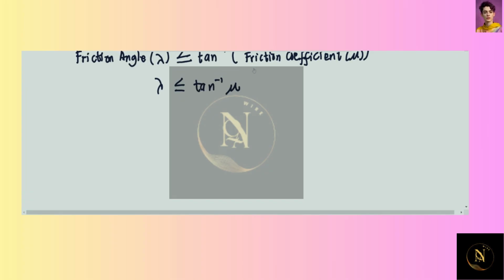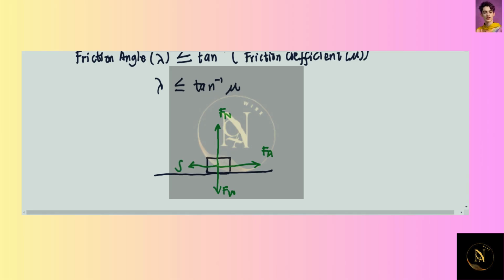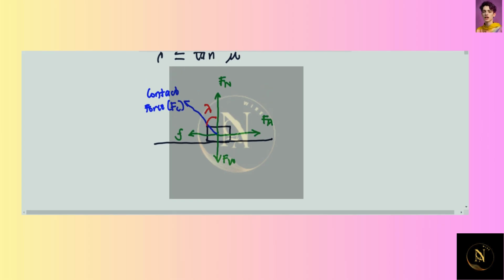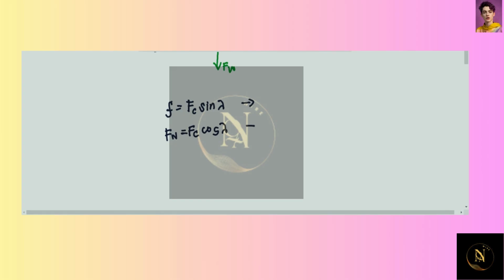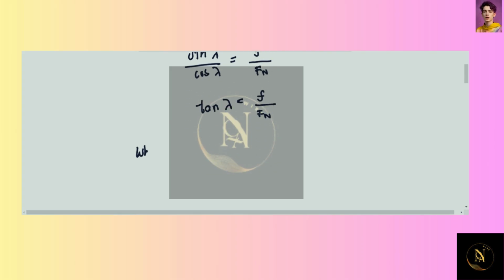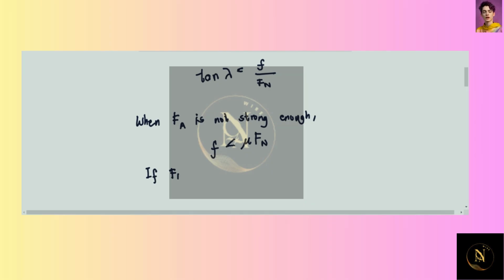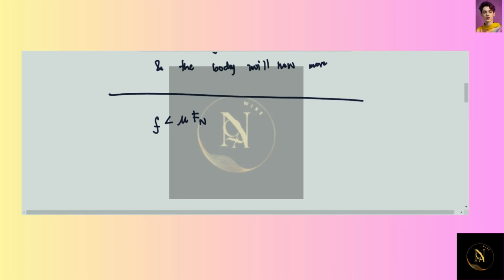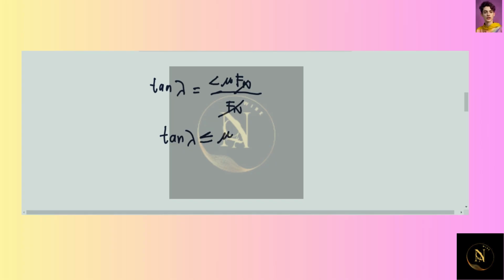The angle between the resultant contact force and the normal force exerted by a body on the other is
The angle between the resultant contact force and the normal force exerted by a body on the other is called the angle of friction. Show that, if be the angle of friction and the coefficient of static friction, .